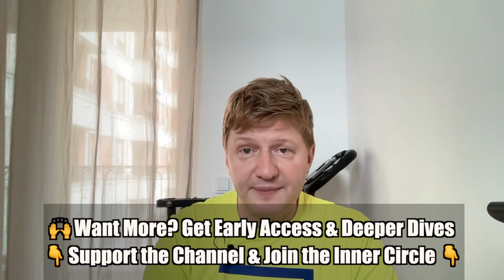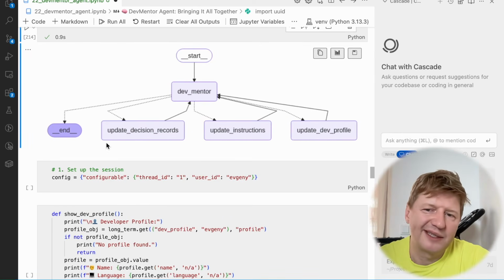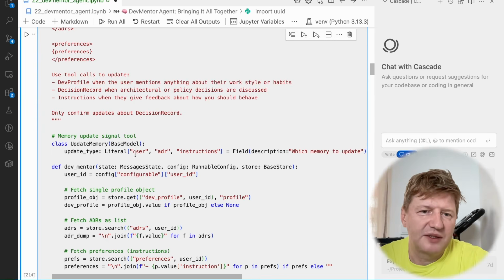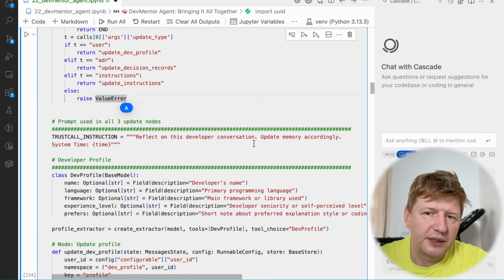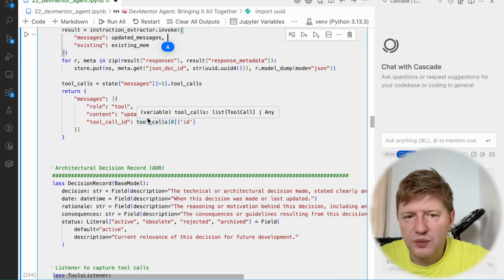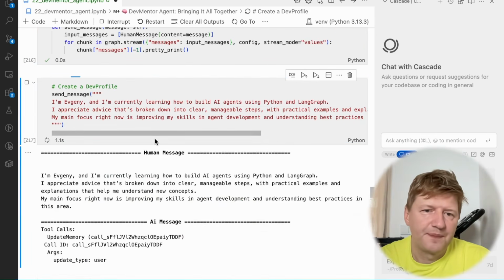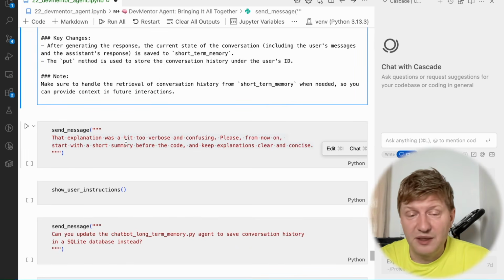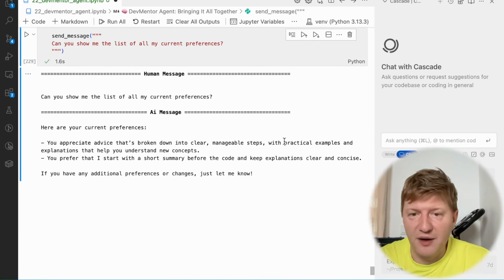LangGraph Intro – Building Developer Mentor AI Agent with Long-Term Memory and Structured Updates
In this video, we bring together everything from the past lessons with LangGraph Intro – Building Developer Mentor AI Agents with Long-Term Memory and Structured Updates, where we design a real-world AI assistant that can think, remember, and evolve with you.

This tutorial explores how to build smart developer mentor agents using Trustcall, long-term memory, and structured output with LangGraph and LangGraph Studio. Perfect for anyone diving into Building AI Agents with LangGraph: A Beginner’s Guide | Agentic AI Course.

This video covers:
– How to create ai agents with memory
– Using structured output for updates
– LangGraph store and autonomous workflows
– Trustcall tools and decision records
– Generic agent architecture and routing logic

Includes everything you need to get started with langgraph, langchain agents, and how to make ai agents that actually help you think better.

00:00 – Intro: Why We’re Building a Dev Mentor AI Agent
01:00 – Agent Concept: Three Types of Long-Term Memory + Full Graph Overview
04:40 – Reasoning Node Design and System Message Setup
06:30 – Memory Routing Logic and Decision Tool Schema
11:30 – Update Node 1: User Profile with Trustcall
13:41 – Update Node 2: User Instructions as List of Strings
15:01 – Update Node 3: Architectural Decisions with Listener Summary
18:23 – Demo Begins: Creating a New Profile and ADR
21:37 – Updating Instructions and Handling New Preferences
23:21 – Enforcing Architectural Decisions in Agent Replies
24:22 – Updating and Obsoleting RDRs

💡 Explore More:
Check out the GitHub repo with all the code we used in this session